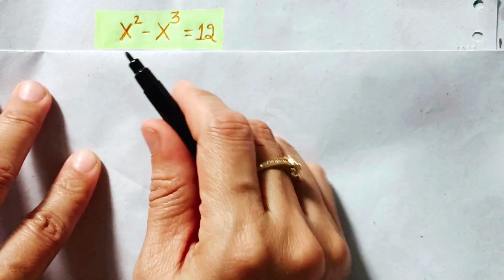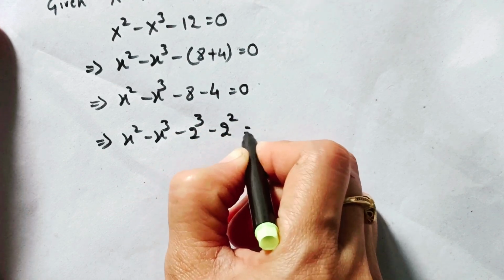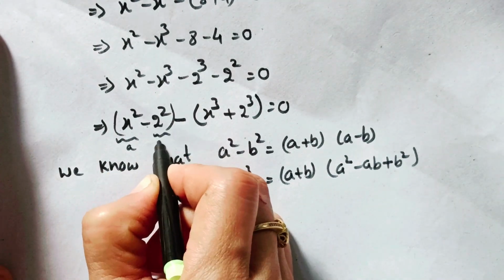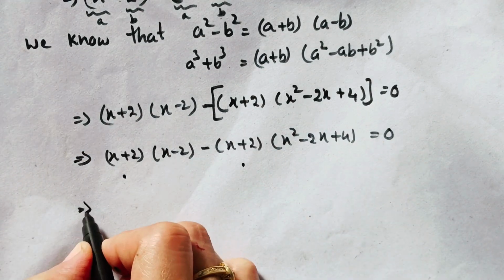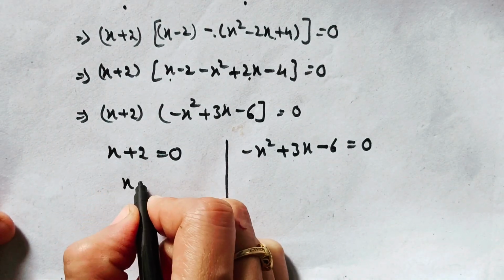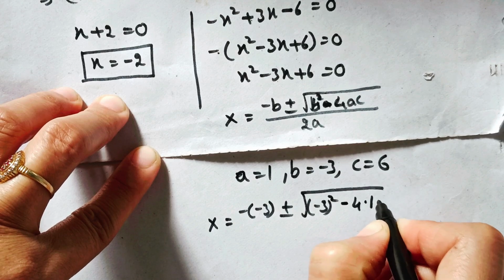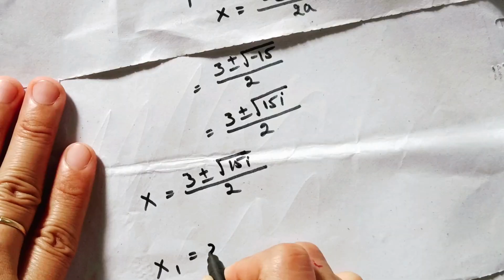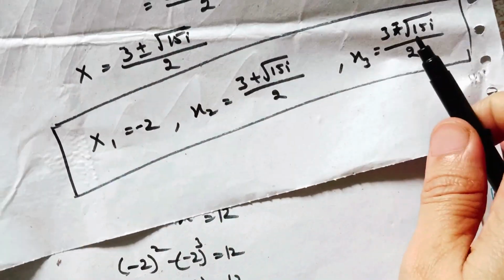Math Olympiad Question ⁉️➗❌ ❓ | Mathematics | Stillalearner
Math Olympiad Question | Exponential Equation | Laws and Exponents | Maths | Mathematics | Maths